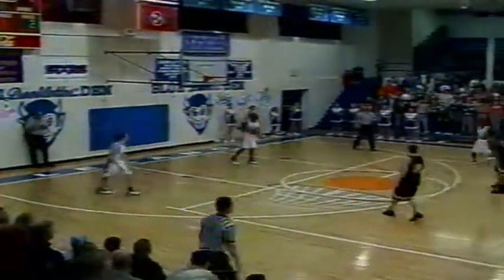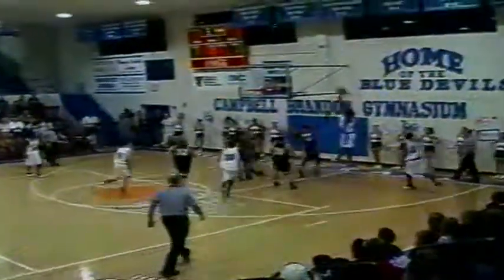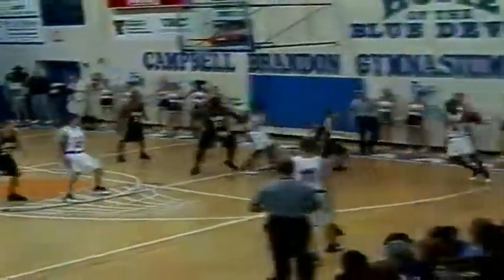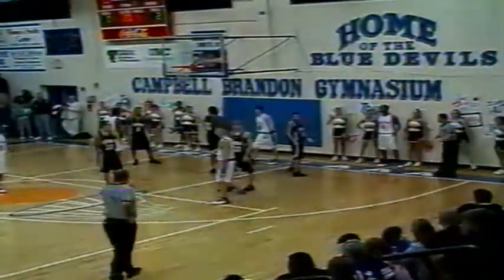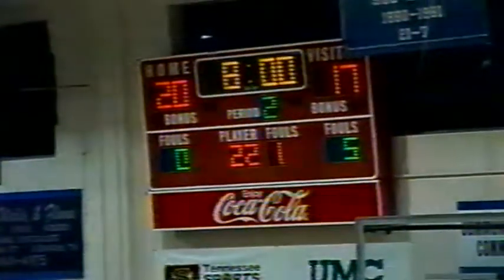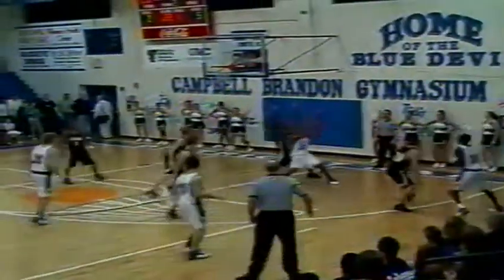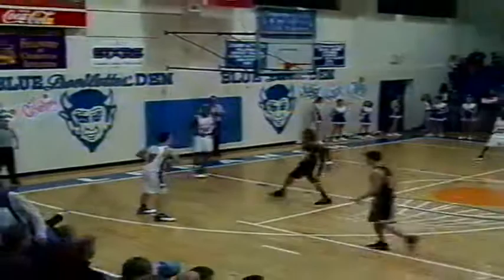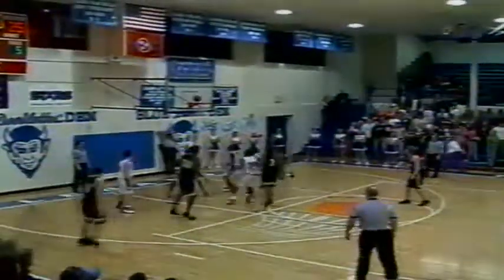2003-04.1 Blue Devil Basketball vs MJ (61-69)L